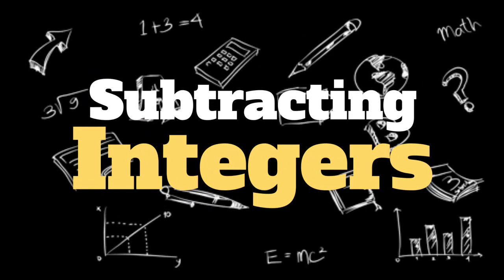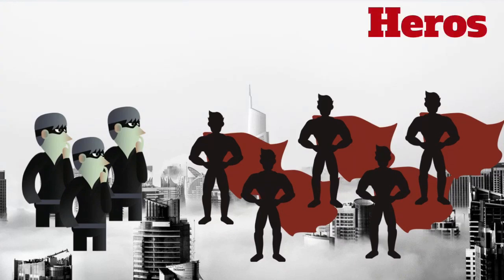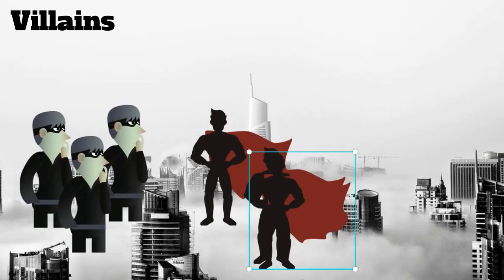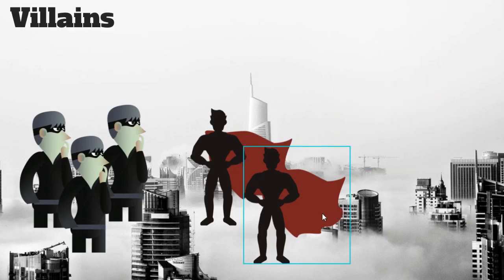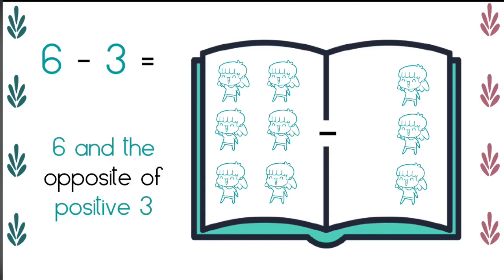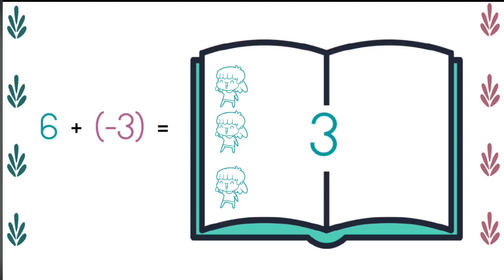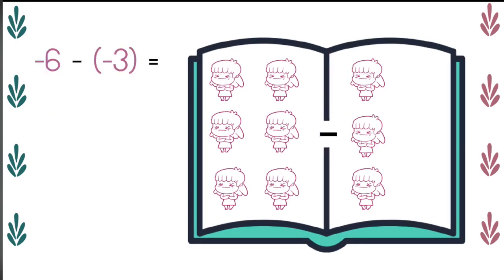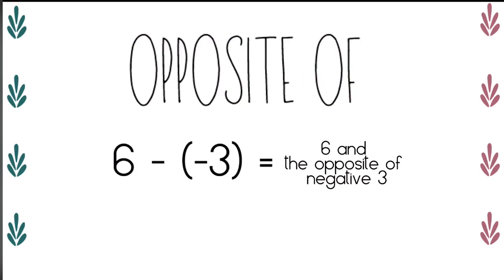Subtracting Integers! Villains VS Heroes! Best math Video! Subtraction is THE OPPOSITE! WOW!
What happens when evil overpowers good?
If I have more villains than heros - evil wins!
But what happens when you SUBTRACT the villains?
The power shifts to the heros!
Because Subtraction has the OPPOSITE affect!